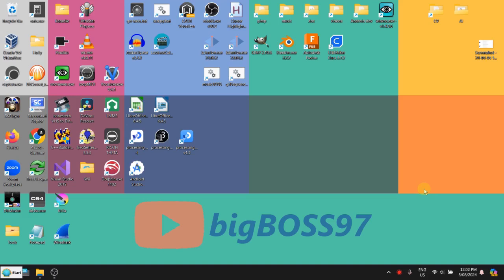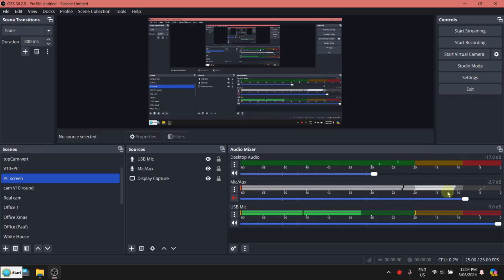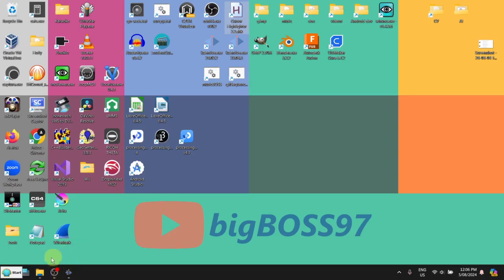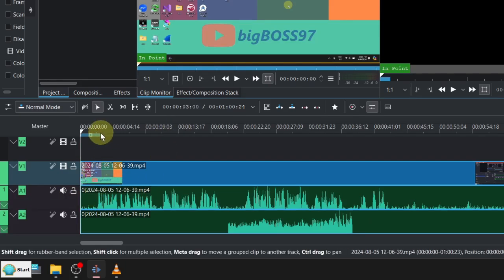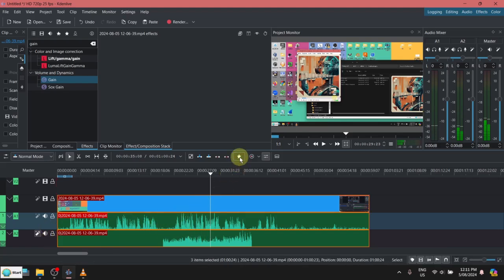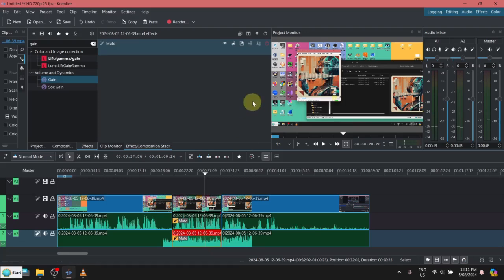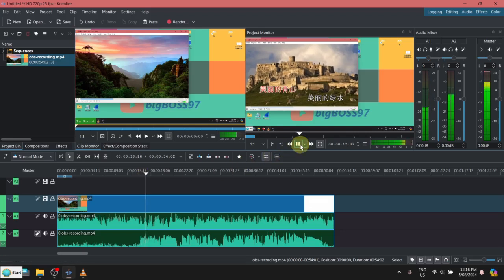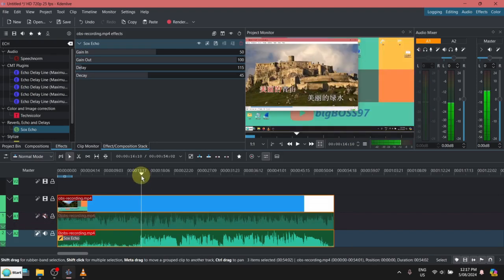How to Record multiple Audio Tracks - OBS/Kdenlive Tutorial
A demonstration of multiple audio tracks recording using OBS and post processing with Kdenlive.

Note: If you don't see two tracks in your recording please set the number of tracks accordingly by going to...Settings - Output - Advanced: Recording (tab)and set the Audio Track.